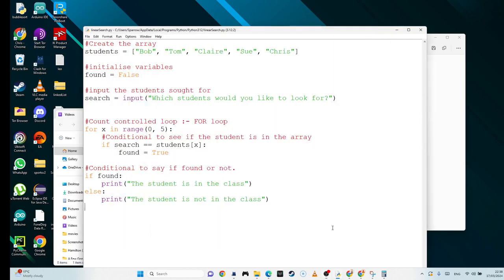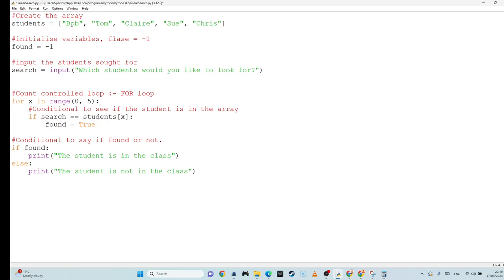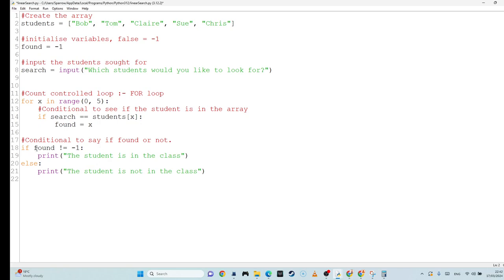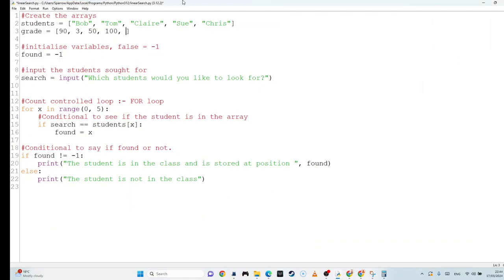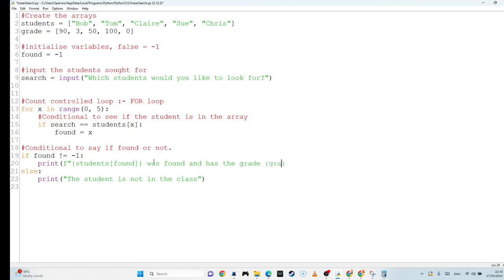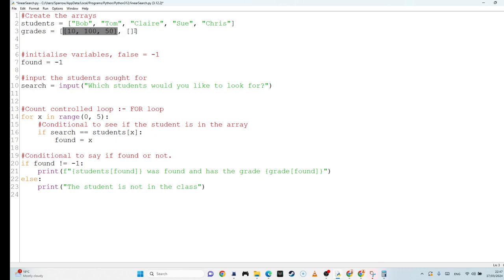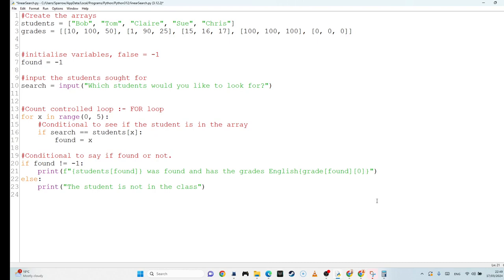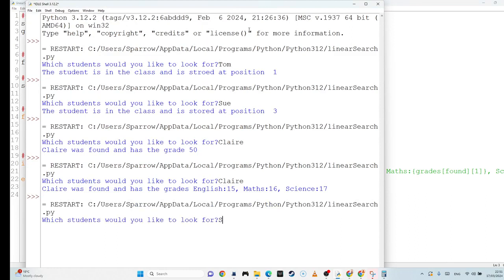6 IGCSE Algorithms Linear Search Part 2